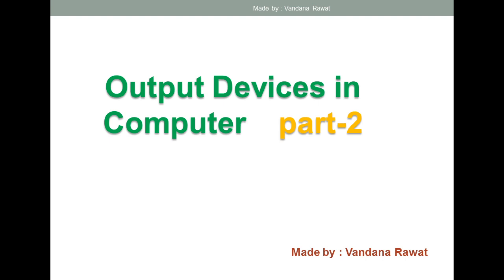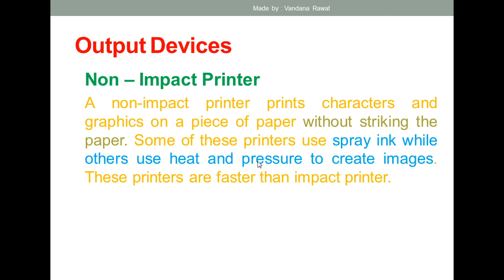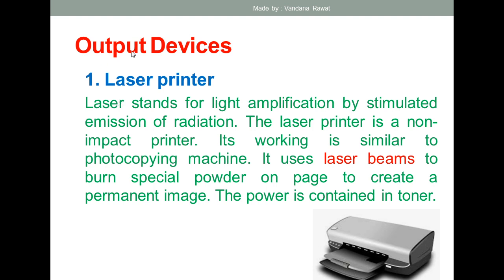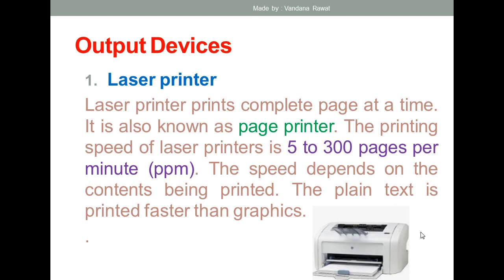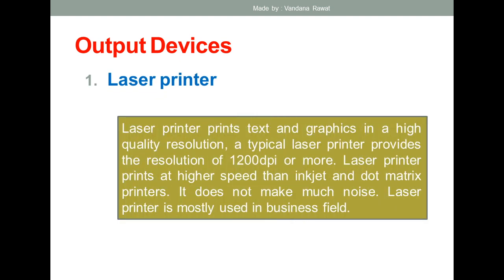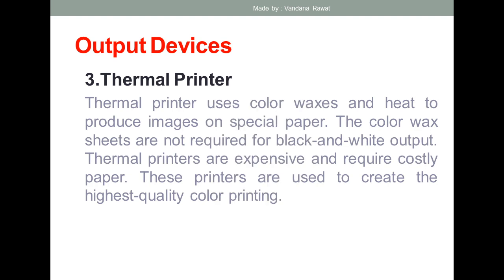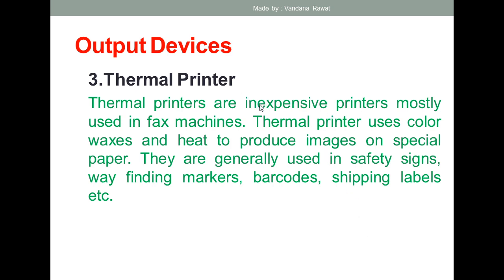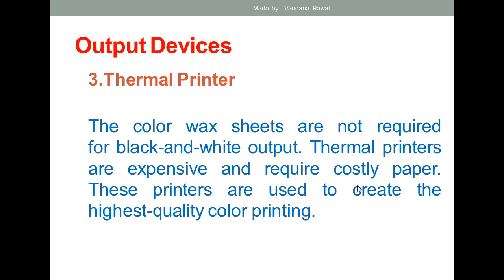Output Devices Part -3 (Non impact printers)